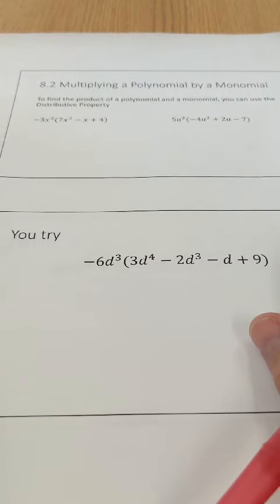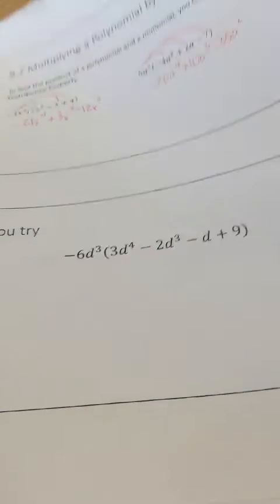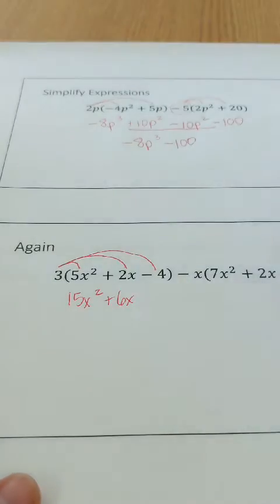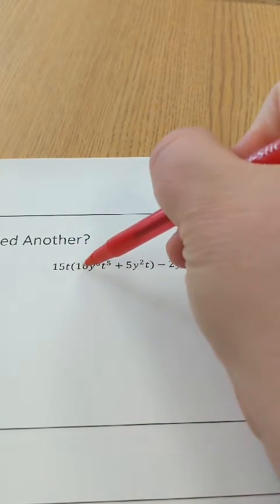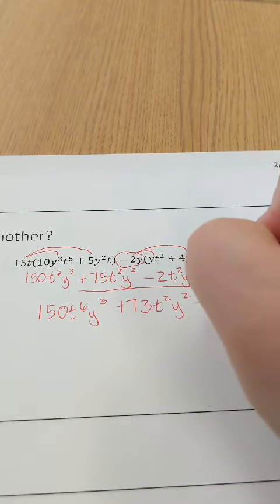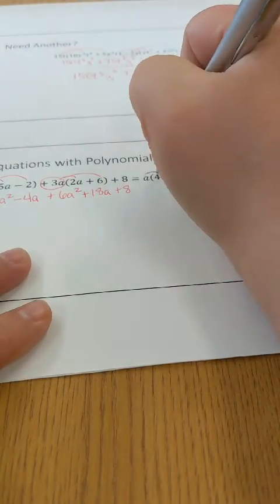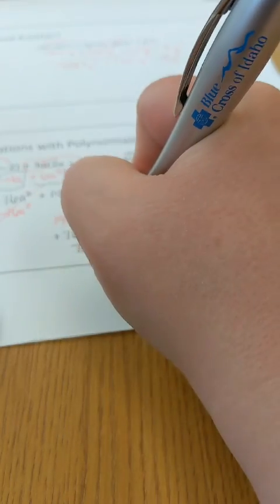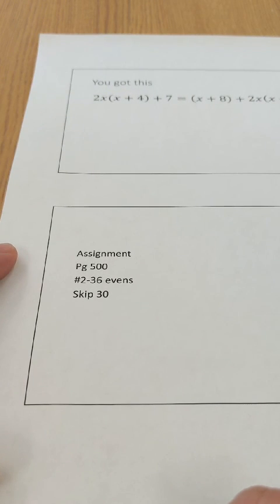Alg 1 8.2 Multiplying a Polynomial by a Monomial